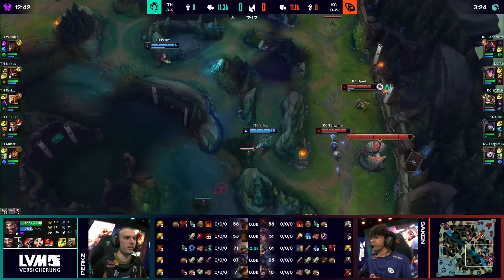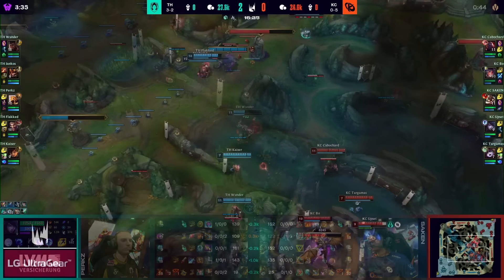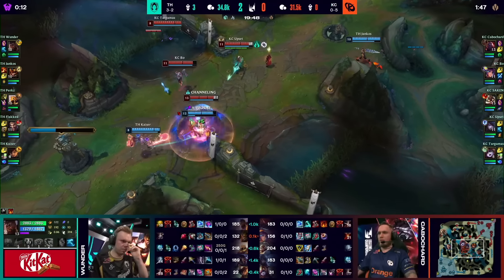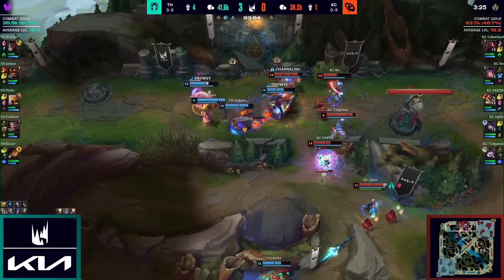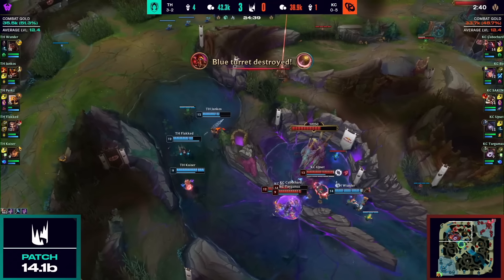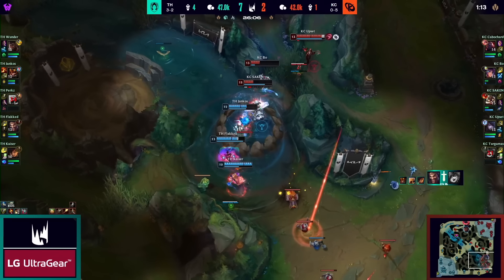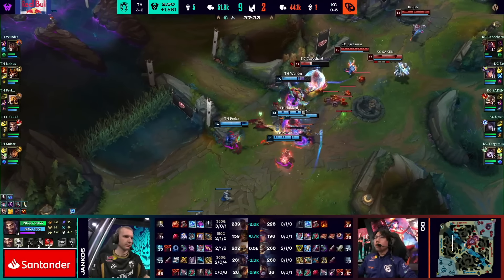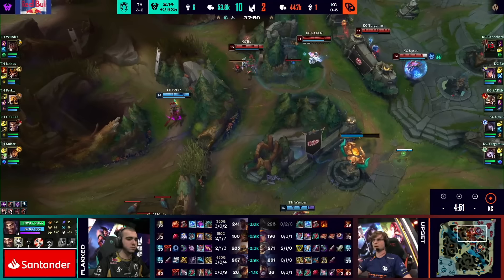KC vs TH - Highlights | Week 2 Day 3 LEC Winter 2024 | Karmine Corp vs Team Heretics W2D3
W2D3 Highlights of TH vs KC LEC 2024 Winter Regular Split - Team Heretics vs Karmine Corp lol esports LEC Winter 2024.
LoL esports S14 LEC Winter 2024 - Karmine Corp vs Team Heretics | League of Legends European Championship 2024 TH vs KC Highlights 1080p Full HD.
Fifth match of the day - Team Heretics vs Karmine Corp best of 1.
KC vs TH W2D3 full game in HD 1080p.

Karmine Corp Line-up:
Cabochard - top Ksante
Bo - jungle Jarvan IV
Saken - mid Azir
Upset - ADC Draven
Targamas - support Milio

Team Heretics Line-up:
Wunder - top Sion
Jankos - jungle Lillia
Perkz - mid Corki
Flakked - ADC Aphelios
Kaiser - support Lulu

Patch: 14.1 - Season 14
Game date: 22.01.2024 | 01/22/2024 | January 22nd 2024
Game place: LEC Studio, Berlin
Casters: Dagda and Drakos

There are more playlists in the playlist section on the channel!

You can always follow all games from both channels and news/updates on my FB
Please like/share/comment and sub if you haven't yet - it helps a lot!